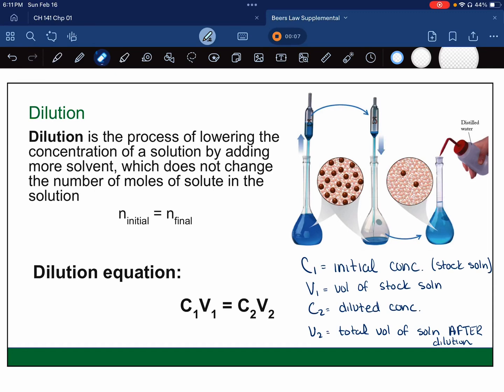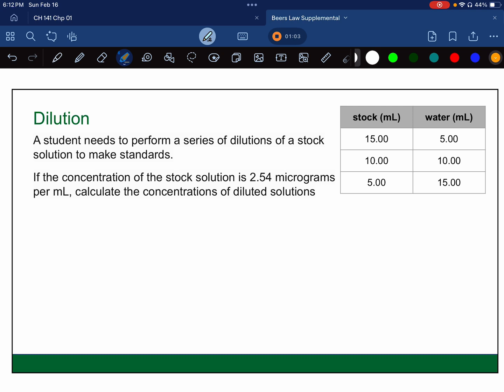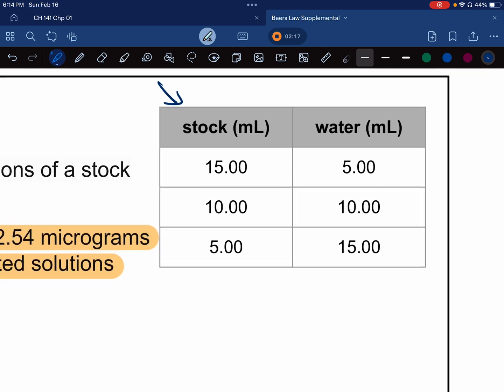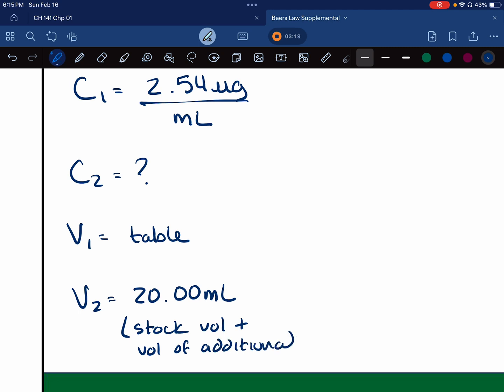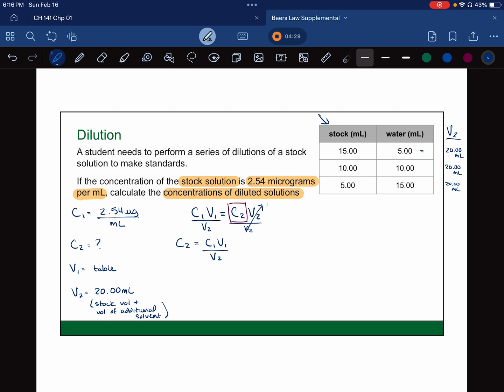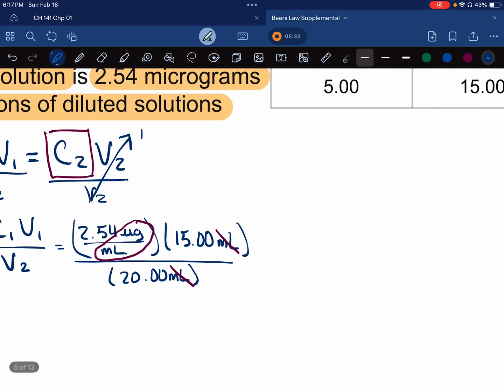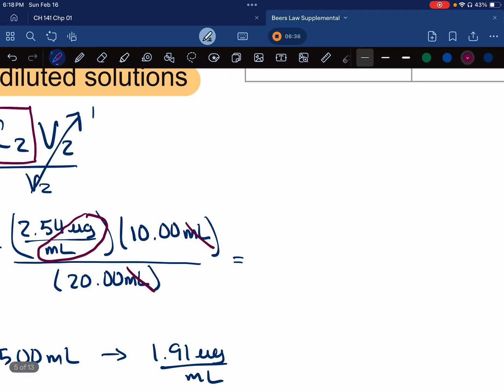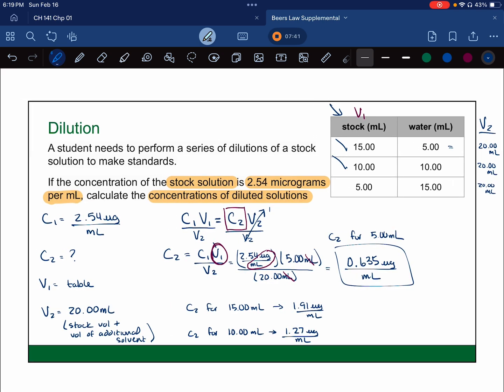How to use Dilution Equation C1V1 = C2V2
How to use the dilution equation to calculate new concentrations of diluted solutions from a given stock concentration. Helpful example for General Chemistry students.

Background cat, Doug, who gets mad when he isn't getting all the attention.